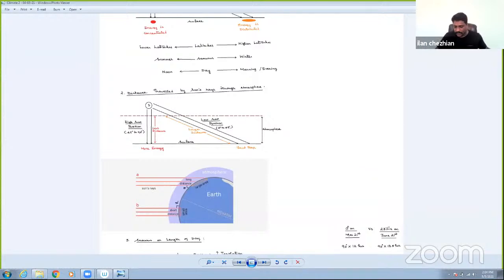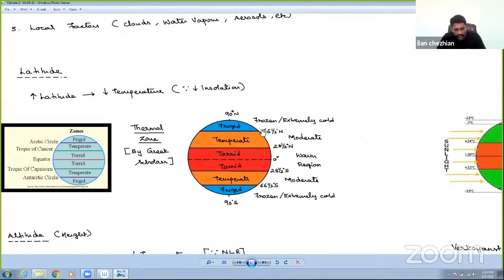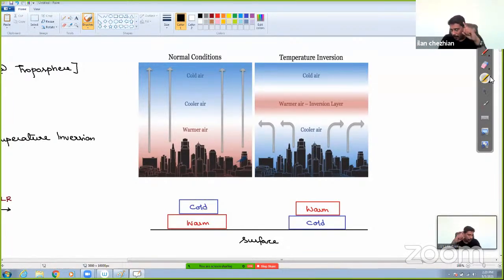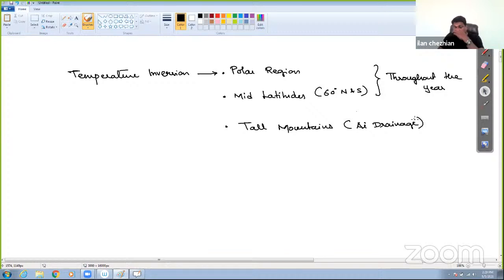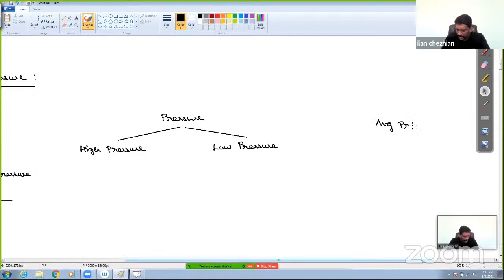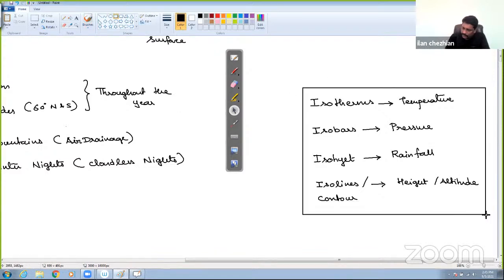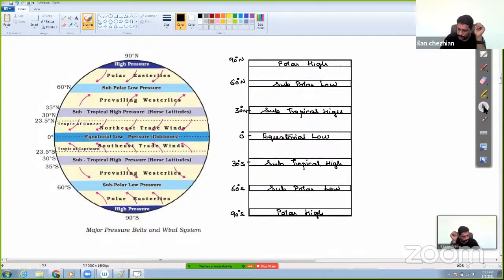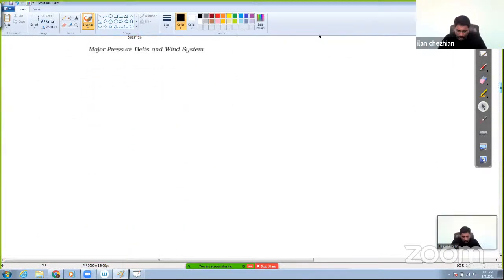INSIGHT IAS - Physical Geography - Mr. K M Ilanchezhian sir